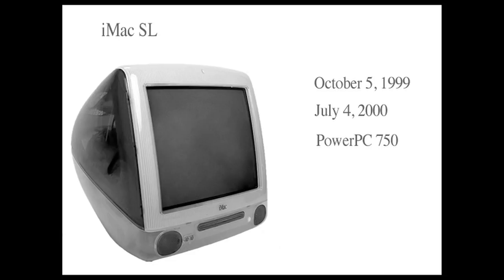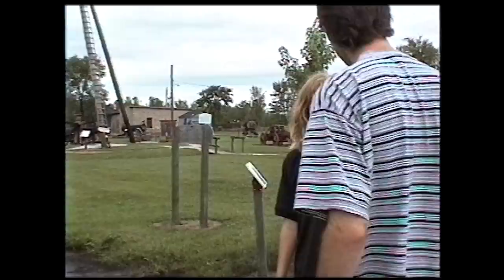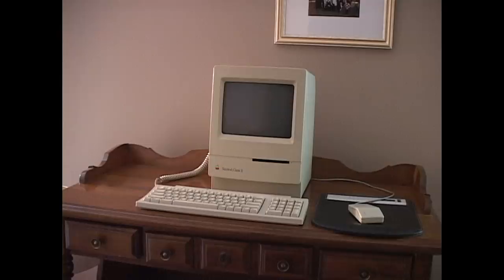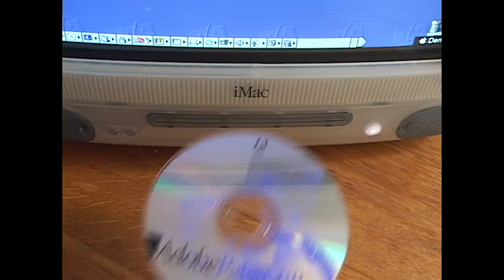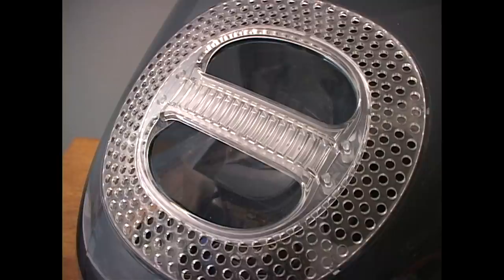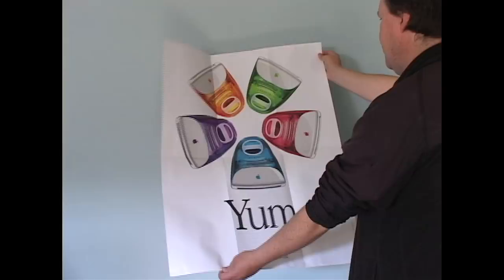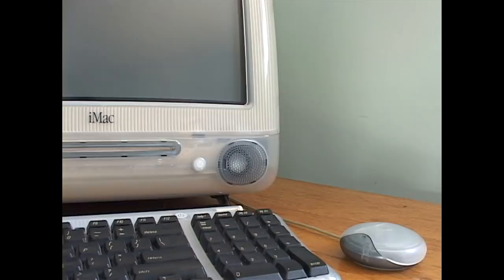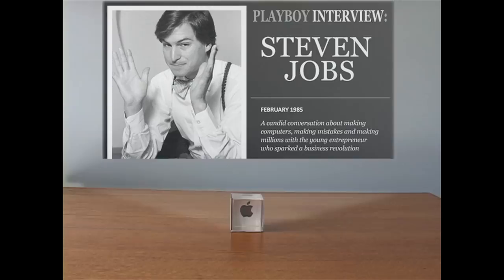The iMac SL (1999)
The first solid revision of the original iMac, the slot-load iMac was released as Apple's recovery actions of the past 3 years were gaining traction. In this video, I discuss the confusing nomenclature of the Mac during this time, the iMac releases leading up the slot load iMac and the new iMac, itself! Expect to hear the word 'aesthetic' a lot. I then talk about the iMacs that I acquired to make this video and the fallacy of the iMac's legacy.

The highly accomplished Alexander Brandon helped me out with voice-over and music.

Additional credits:The Rushton-Suzuki Debate (1989) (TV London)

Rich and Sarah from the Oil Museum Tour (1998)